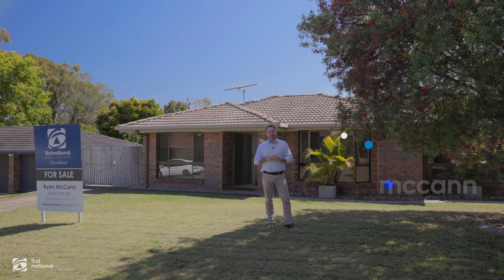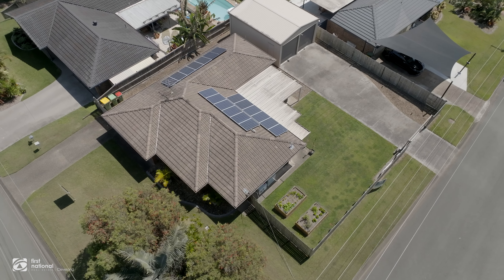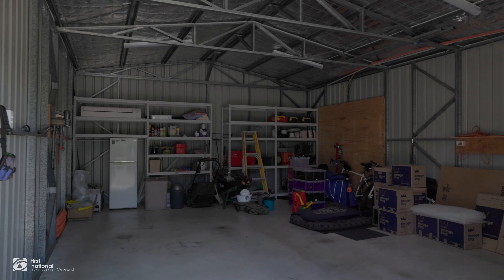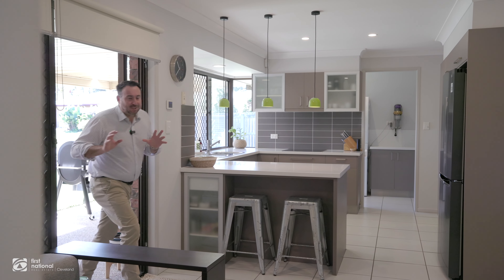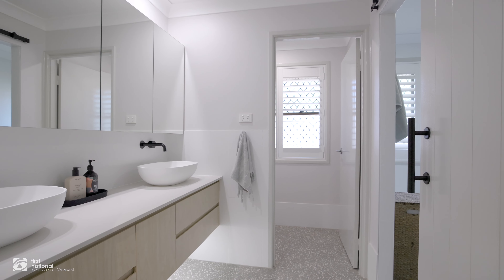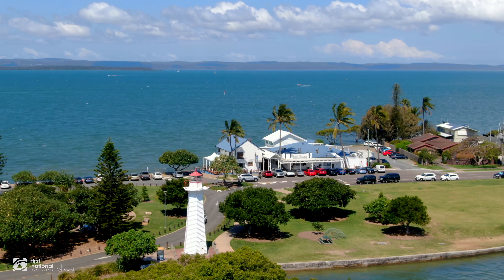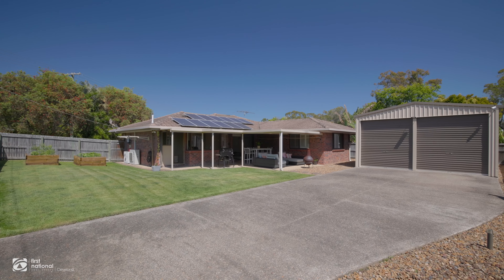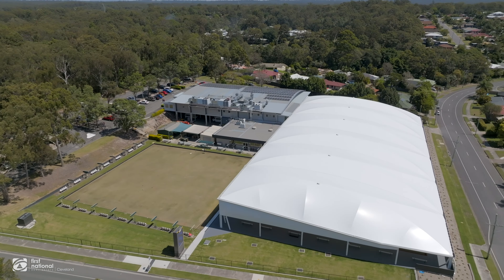30 Silkwood Street, Capalaba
Welcome to 30 Silkwood Street, Capalaba

Proudly Presented by Ryan McCann from First National Cleveland

MB01QXRRTP86EIA